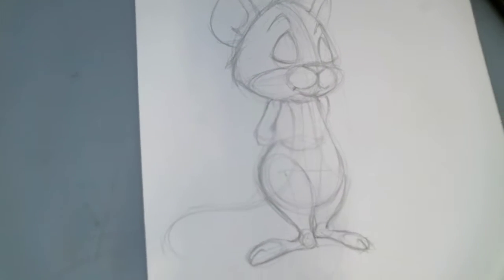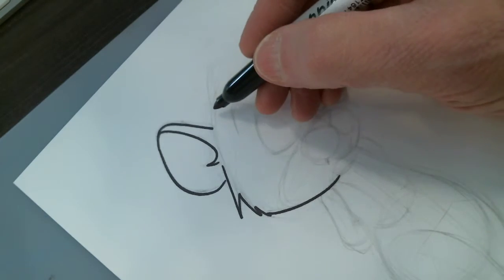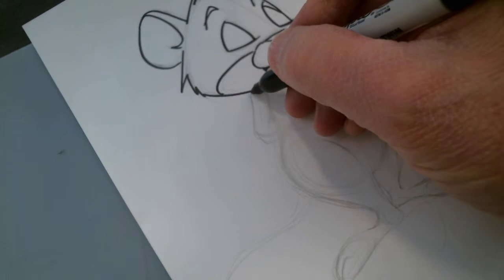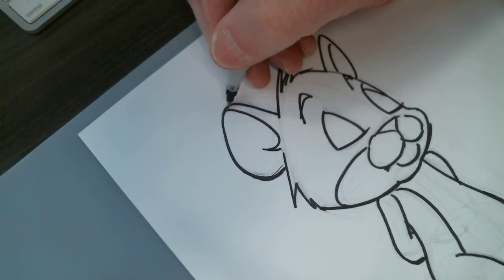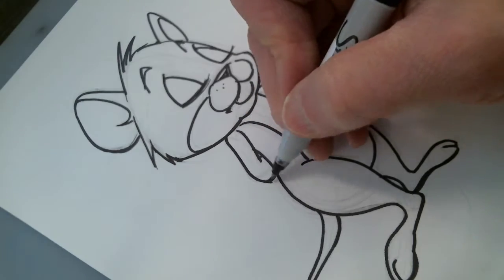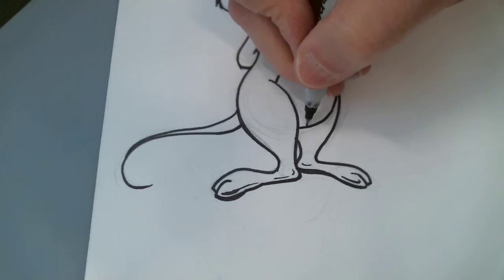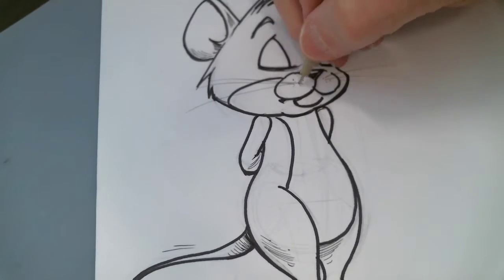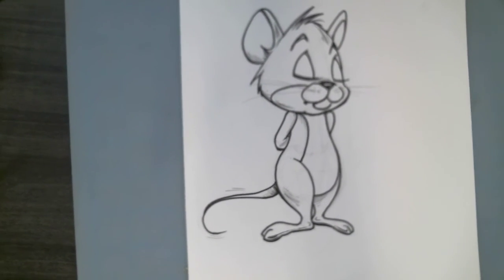Line of Action mouse 1 standing ink